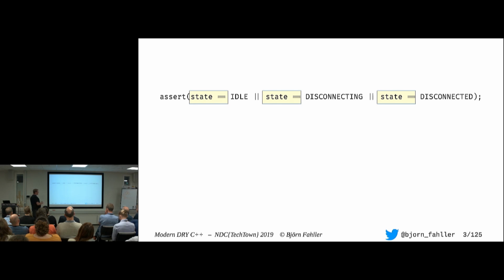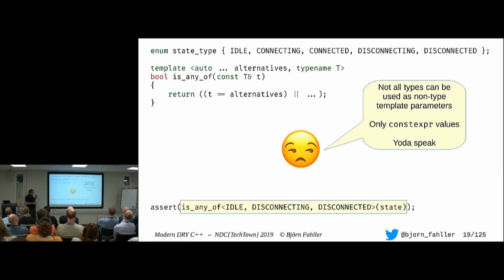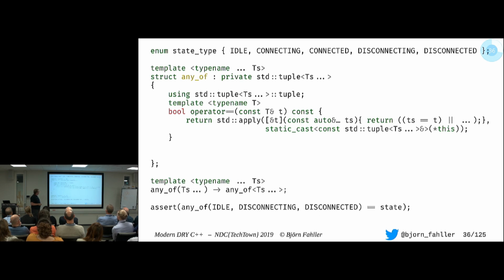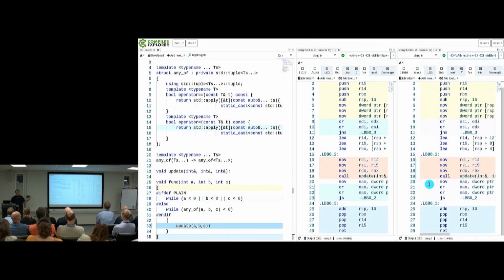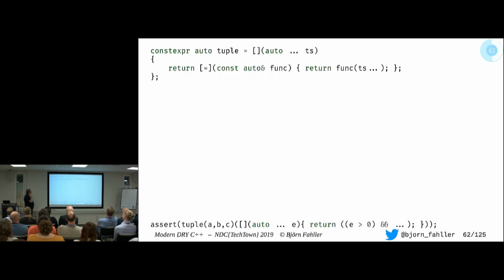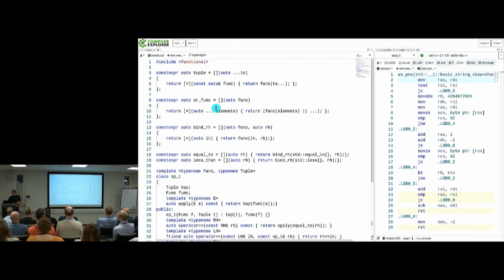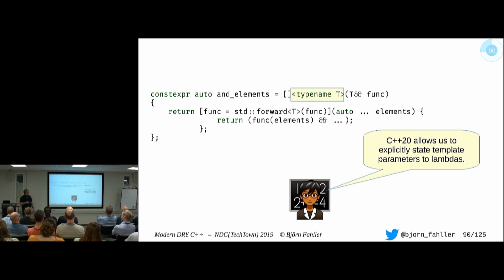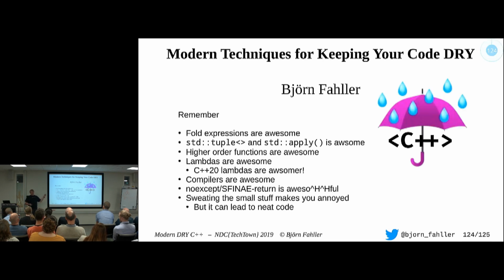Modern techniques for keeping your code dry - Björn Fahller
We have learned to avoid repeating ourselves in code, and yet we keep writing things like:

In this session I will show techniques from modern C++ that helps you construct abstractions for those micro repetitions. These will allow you to write:

Code like this expresses intent more clearly, and therefore makes it easier to follow the logic of the intended functionality instead of focussing on code details. This makes it easier to understand the functionality, and also makes it easier to spot mistakes. Better yet, these abstractions carry no run time
cost.

After this session, you will be able to write your own zero-cost abstractions that helps getting rid of the patterns that keeps repeating in your code.